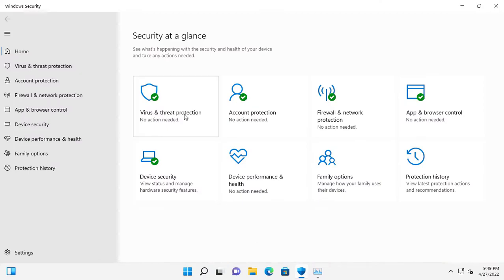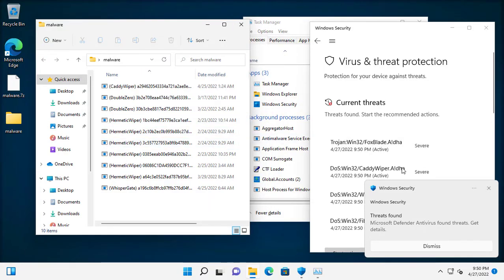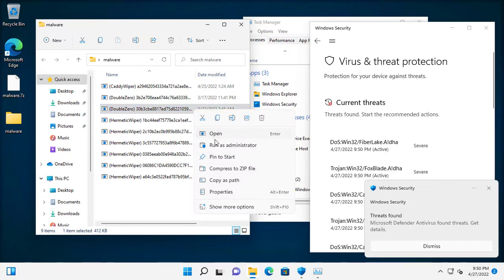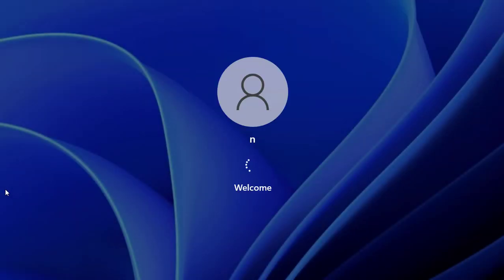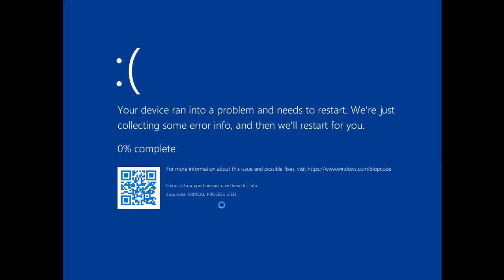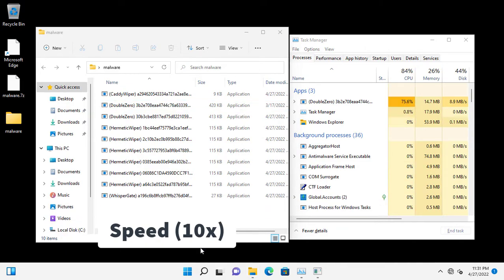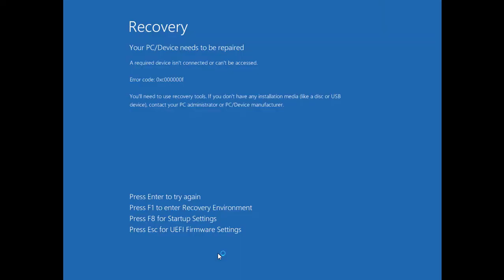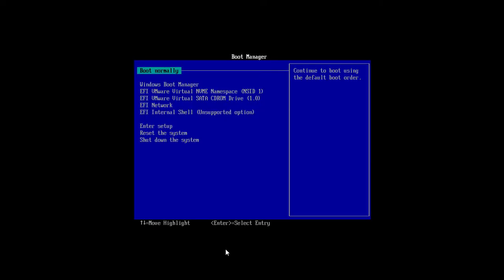Windows Defender Vs Malware (HermeticWiper, CaddyWiper, DoubleZero, WhisperGate)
In this video i have tested and demonstrated some destructive wiper malware ( HermeticWiper , Caddy Wiper , WhisperGate , DoubleZero) that were used in cyber attacks against Ukrainian organizations recently.